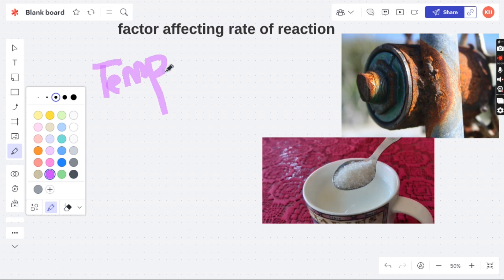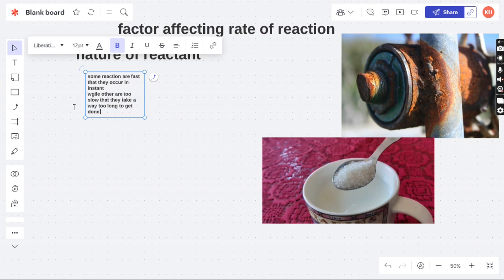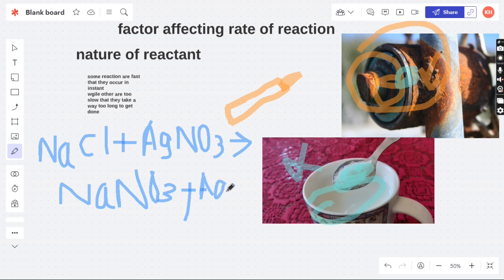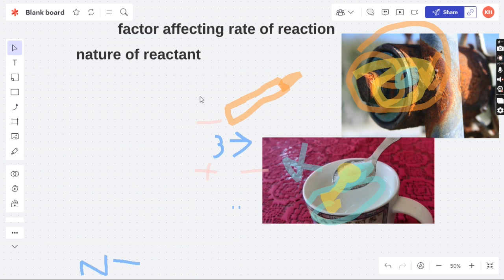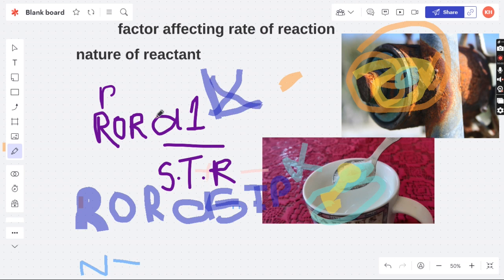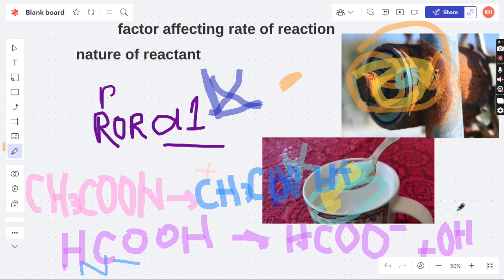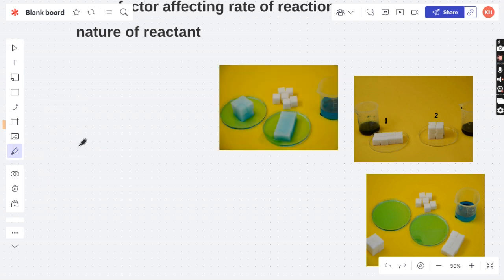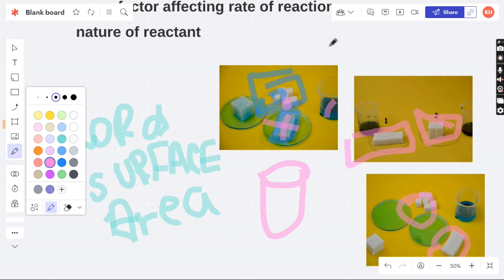RATE OF REACTION |CH#CHEMICAL KINETICS